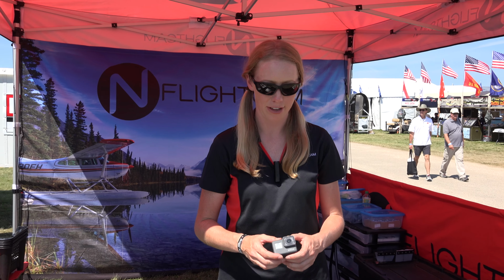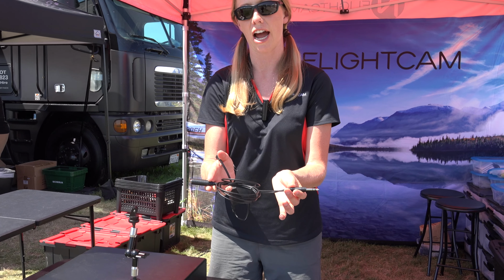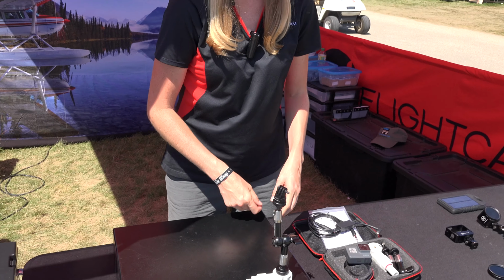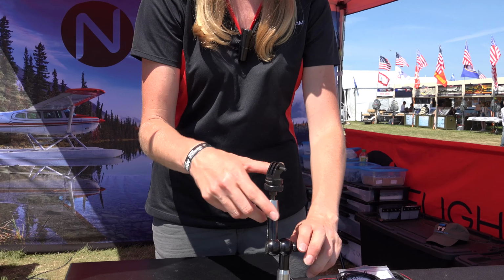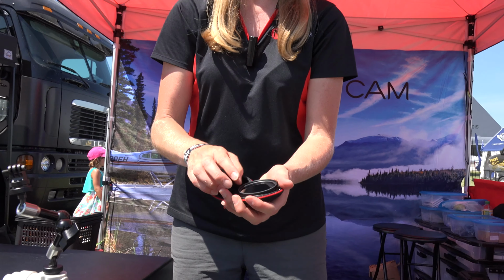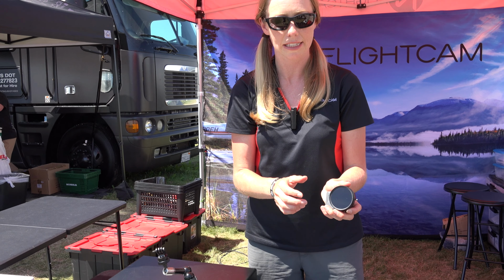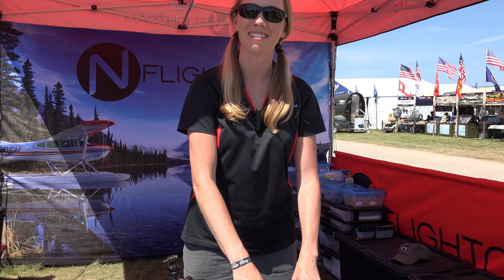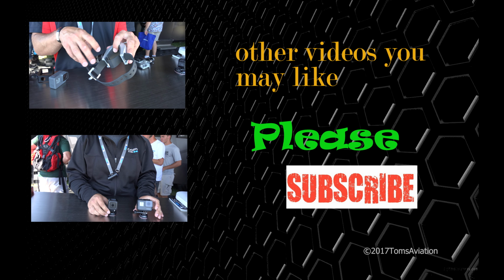Nflightcam - Aviation Action Camera Mounts - You Found the Right Video & Channel Finally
Mounting an action camera like GoPro to your Cessna or other general aviation aircraft is always not straight forward until know.